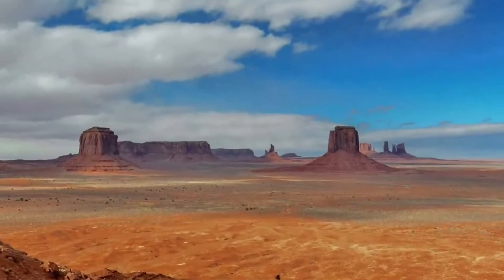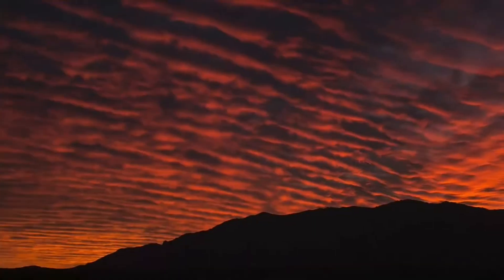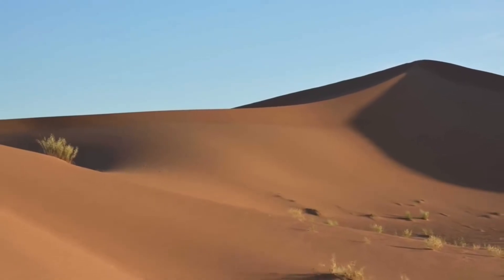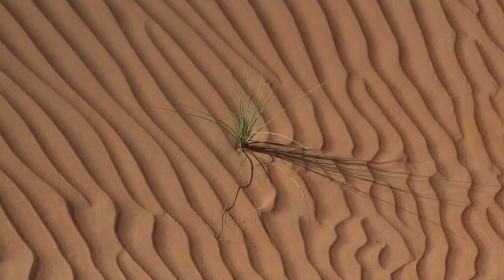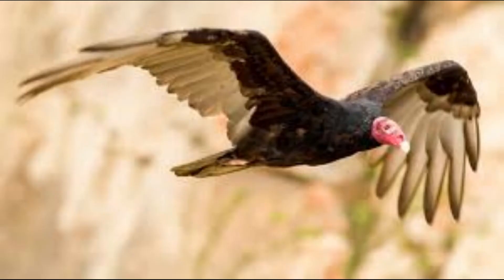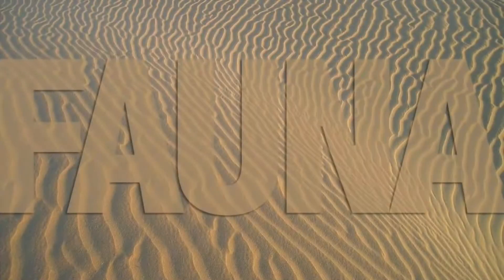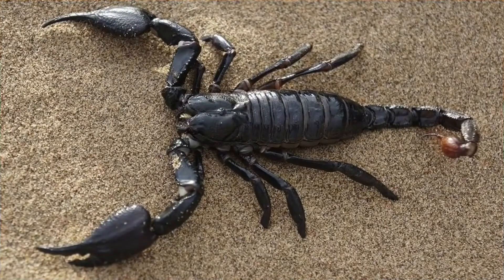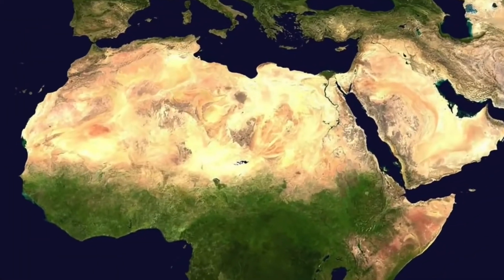What are deserts? Who lives on deserts| Deserts for kids| Desert biome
This video on deserts gives information about the meaning of desert, how is a desert formed, desert biome and types of animals and plants can live in deserts. It consists of complete information for deserts for kids.